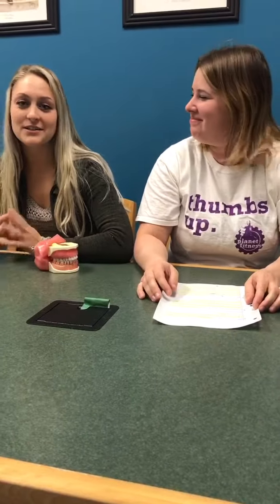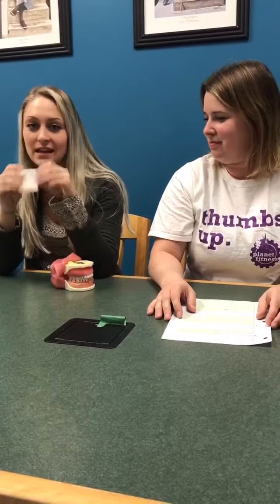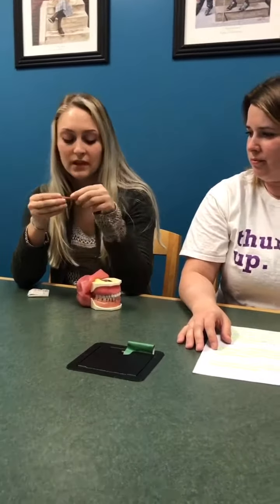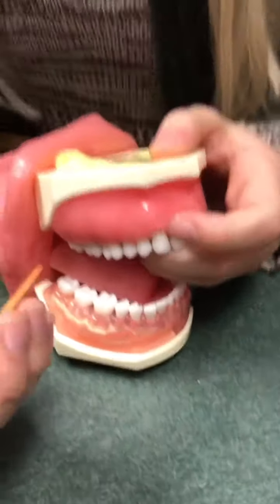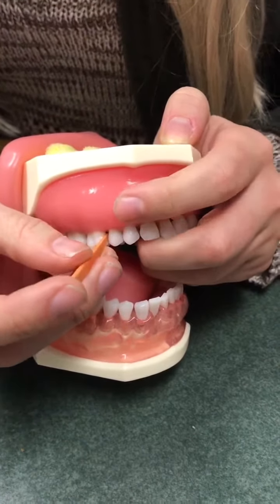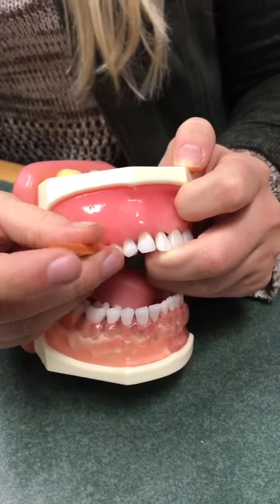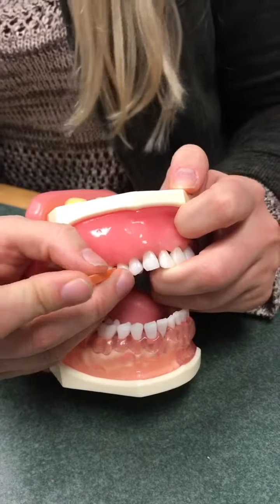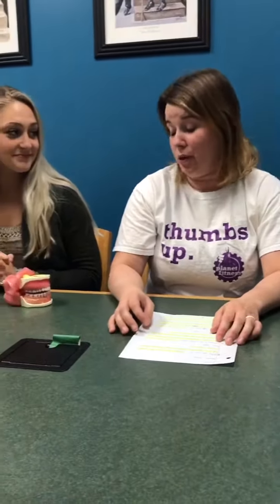How to use a Wooden Stimudent